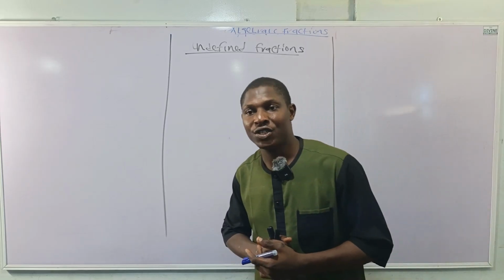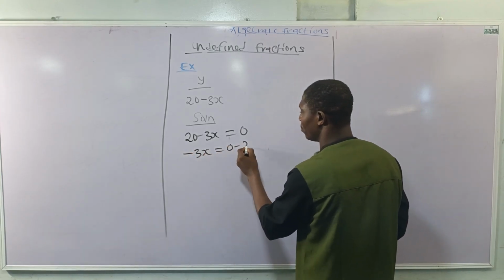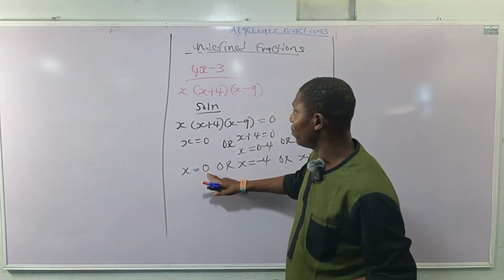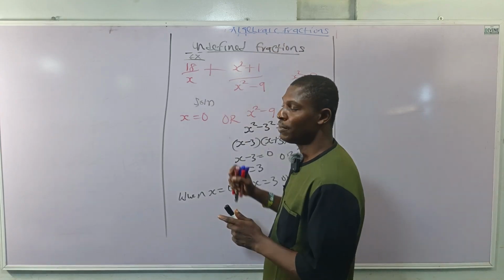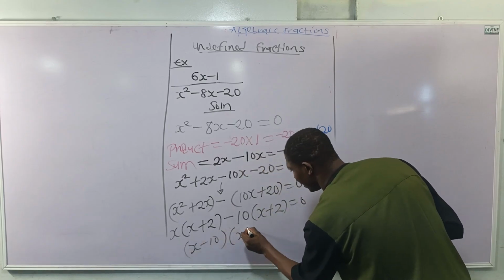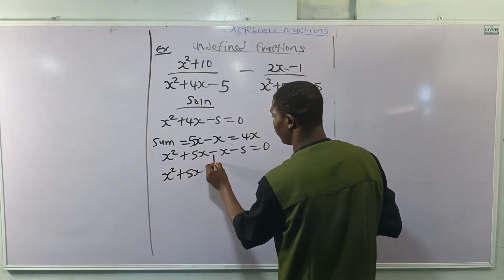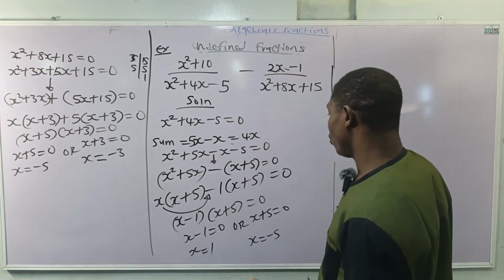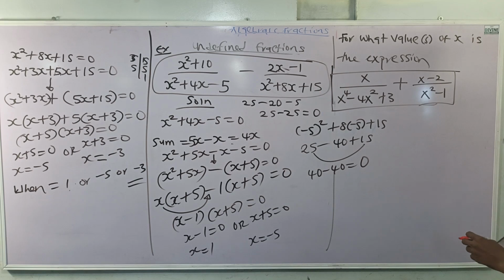Undefined fractions (Algebraic fractions part 6)